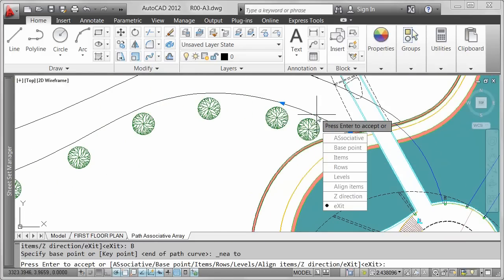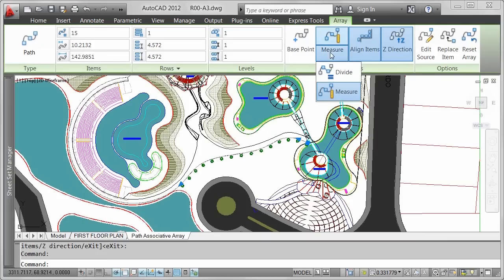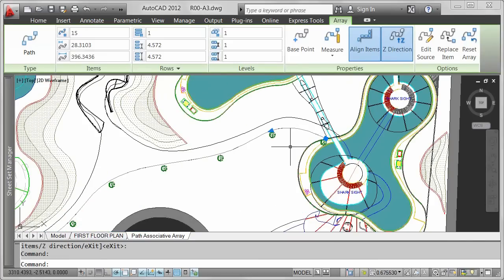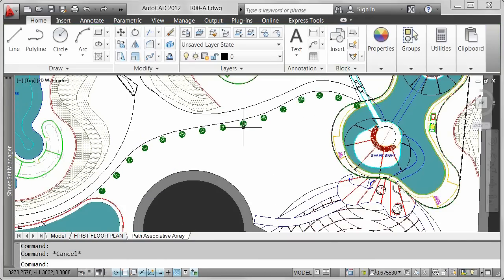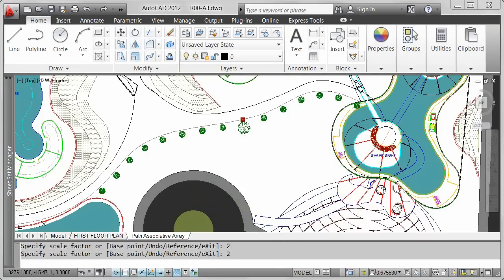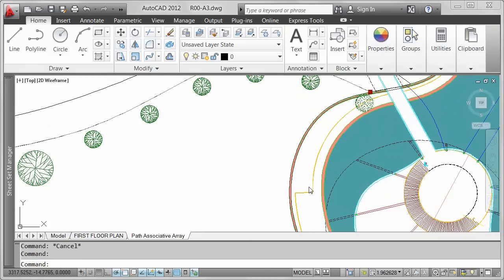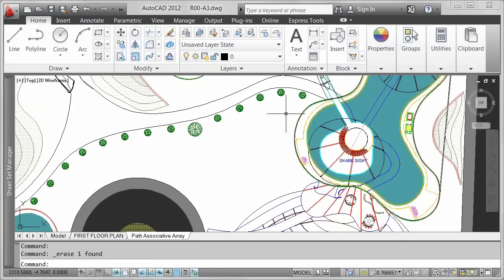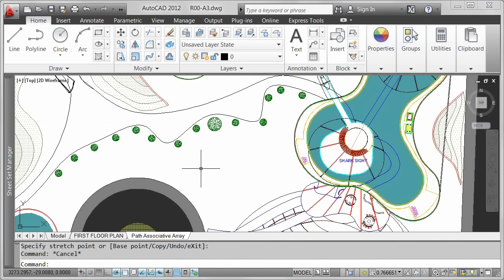AutoCAD 2012: Path Array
AutoCAD 2012 contains a new capability, enabling you to create associated arrays along a path.